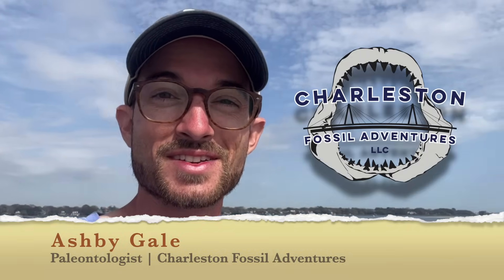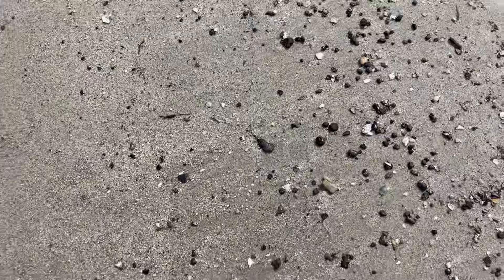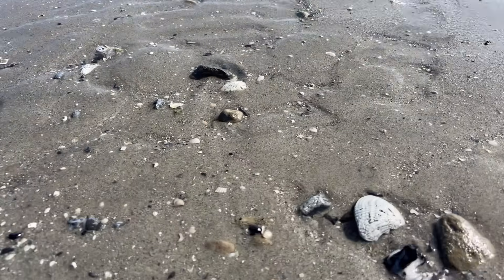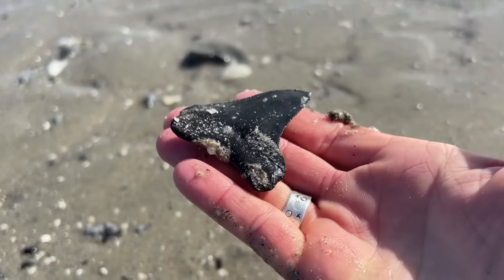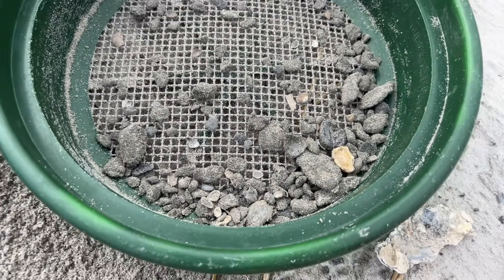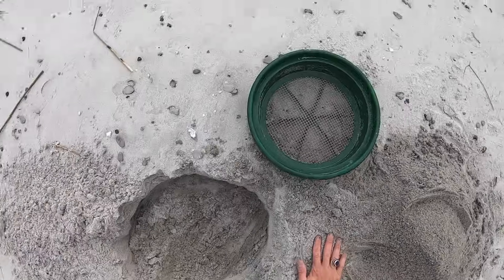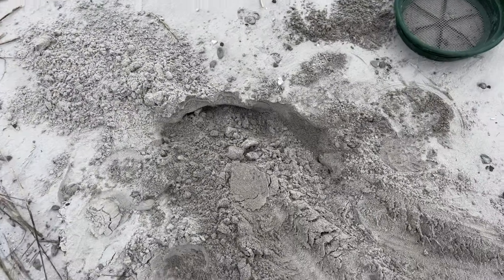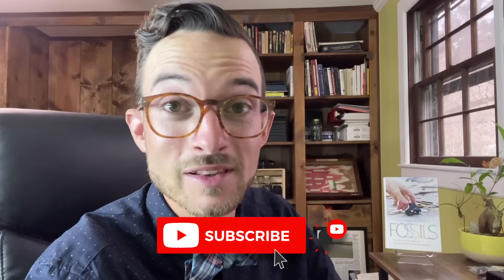THE BEST Method to Find Shark Teeth on the Beach!! (Professionally Tested & Approved!)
Paleontologist Ashby Gale tests four different techniques to help you find shark teeth on the beach. You'll be a pro after watching this video!

Learning how to find shark teeth on the beach is easy! Anyone can find shark teeth with a few simple tips and tricks. This video shares four different methods of finding shark teeth on the beach...and yes, you can even go fossil hunting for megalodon teeth with these techniques!

If you want to learn more about finding shark teeth on the beach, check out this video

To find out how to make your own fossil hunting kit, add this video to your watch list

Charleston Fossil Adventures is Charleston's Choice for legal fossil hunting tours, voted 3x BEST Tour Guide (2020) and BEST Outdoor Activity (2021, 2018). Come join us on a fossil hunting excursion in the Lowcountry that you'll be talking about for years to come. We guarantee your trip takes place in a legal setting, and we prioritize our clients' safety above all else. Our entire staff is fully vaccinated, and we sanitize all kayak equipment between each tour.

Sign up for our subscription box service, Shark Tooth Club Monthly